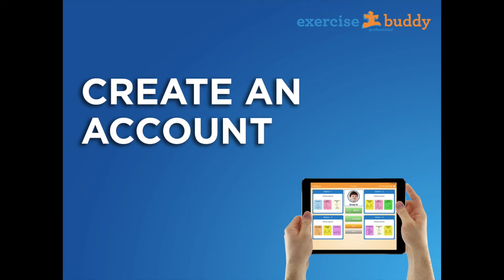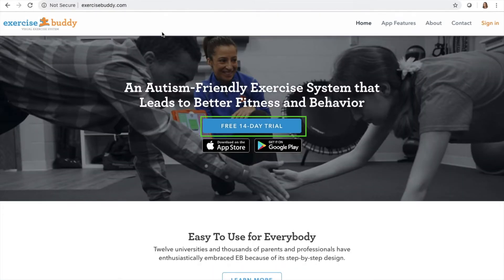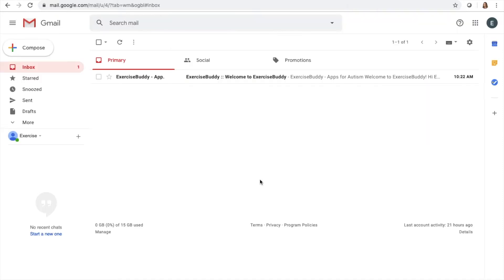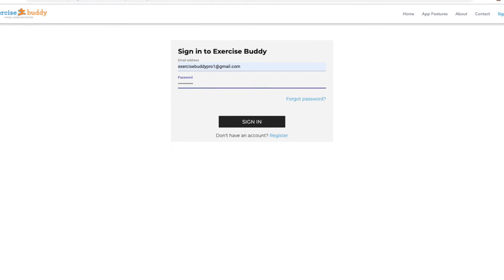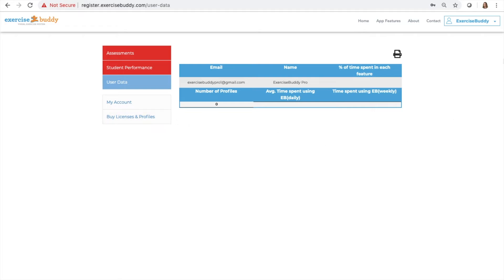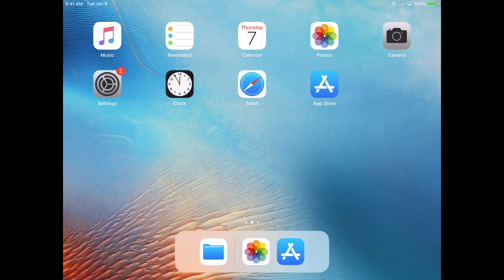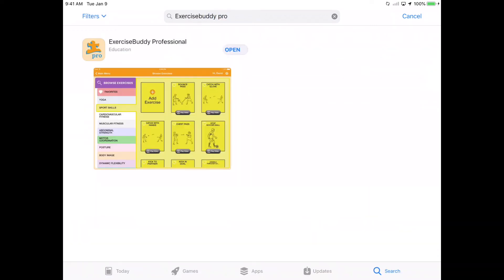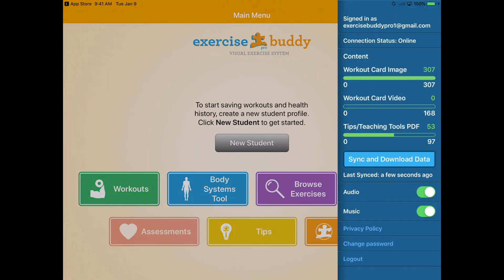How to Create an ExerciseBuddy Account | ExerciseBuddy Pro Tutorial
Get started using ExerciseBuddy Professional by creating an account at exercisebuddy.com and downloading the app to your tablet.